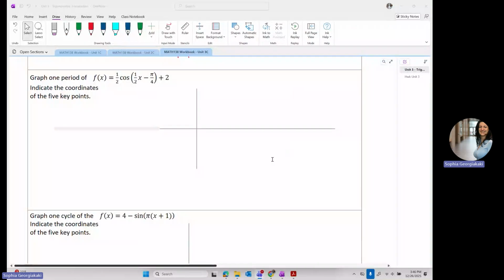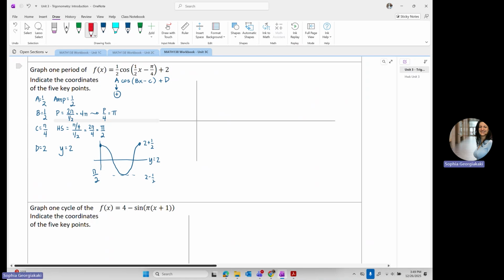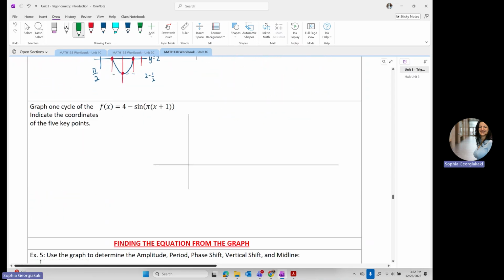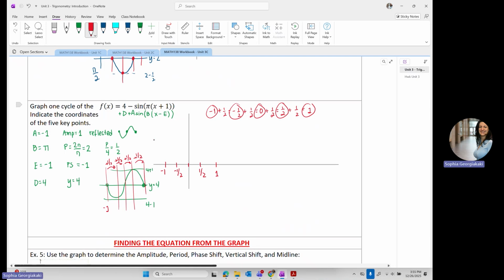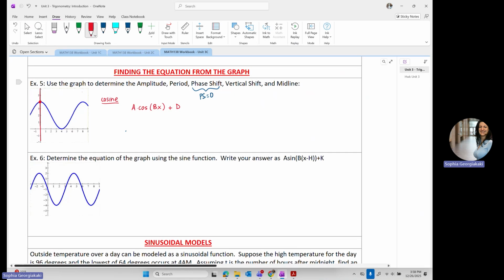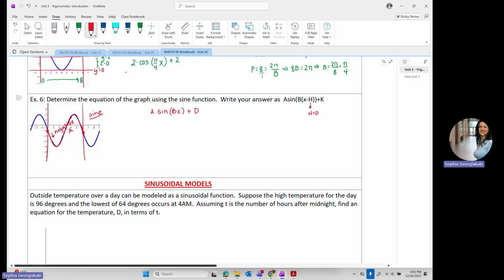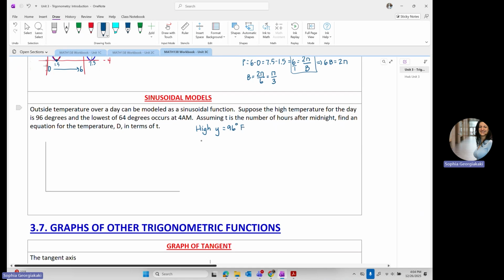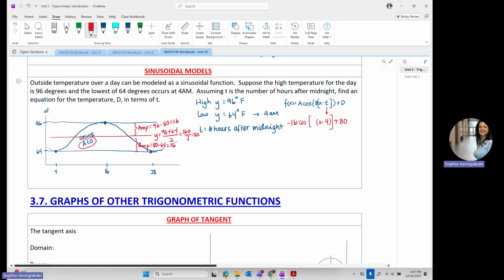3-6-C Graphs of Sine and Cosine Part C